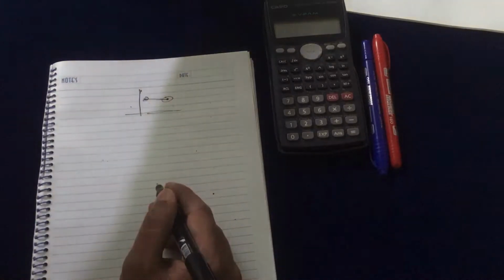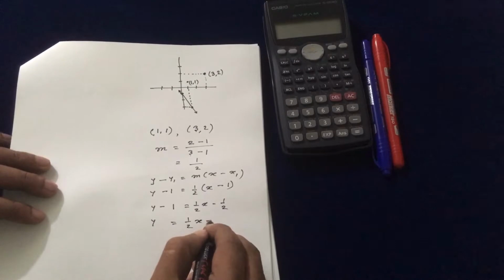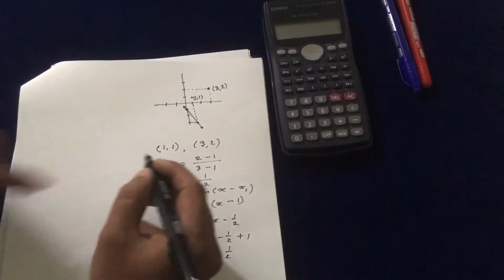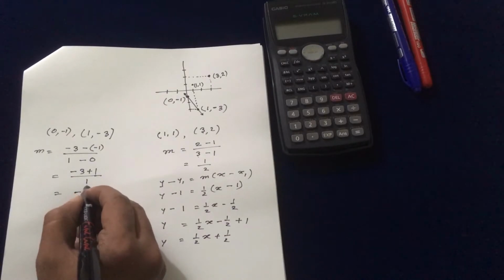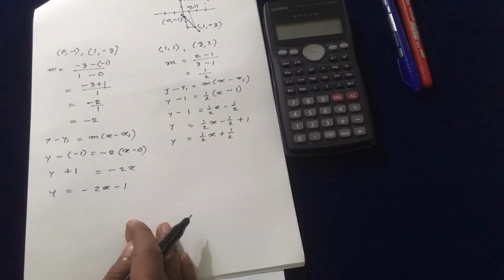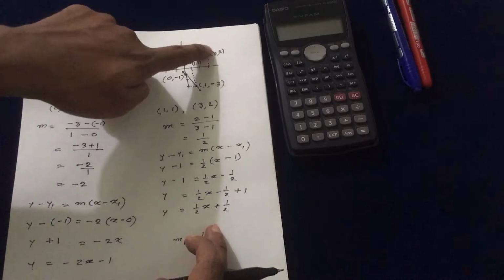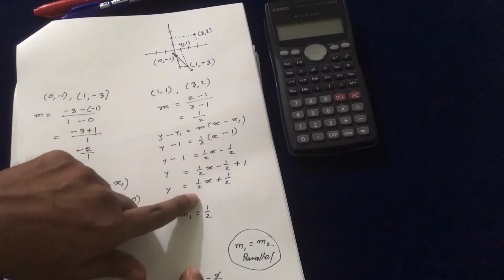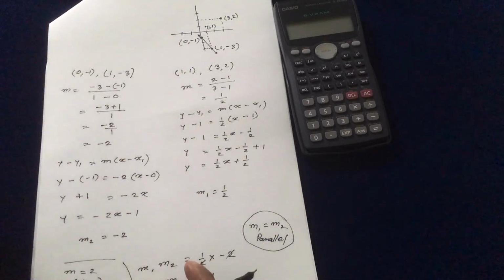Equation of straight line from given two points and line on graph ✏️✏️🖍